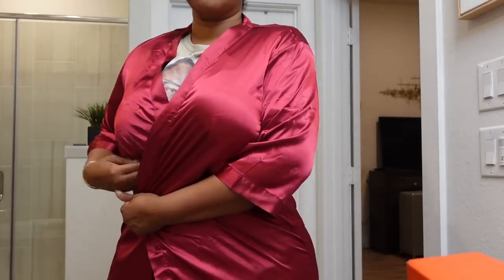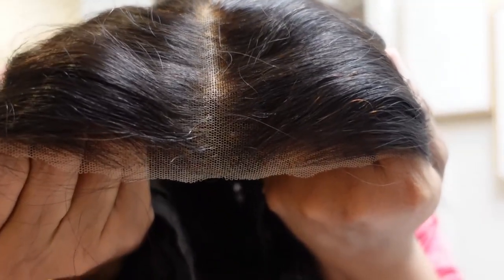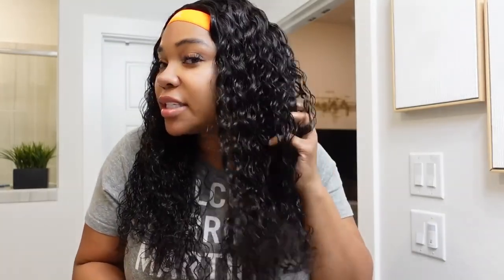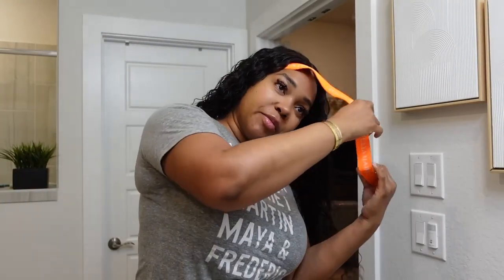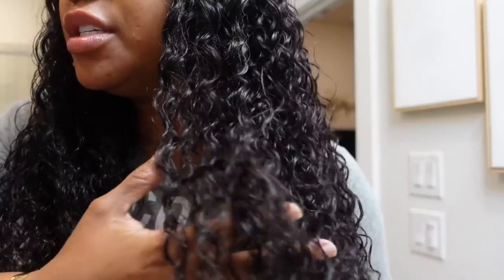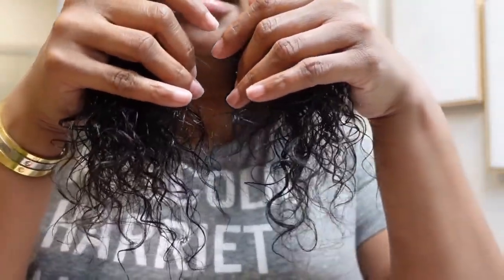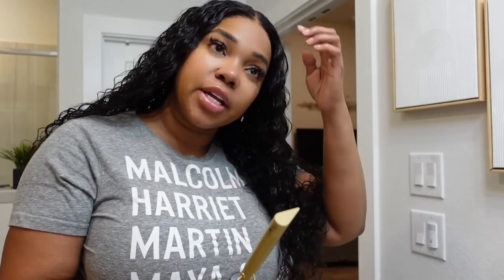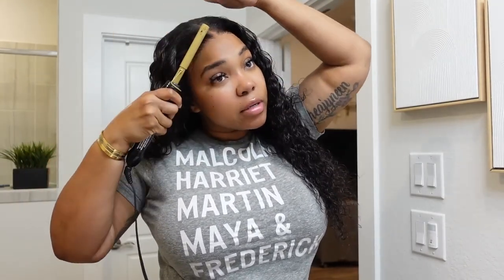7*5 LACE AREA PRE-BLEAHED AND PRE-PLUCKED WATE WAVE | Julia hair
Hair info: 7x5 Water Wave wig, pre-cut, pre-plucked& pre bleached, 24 inches.

Must-Have!! 7x5 Honey Blonde Water Wave➤

*I don't have the rights to the music*